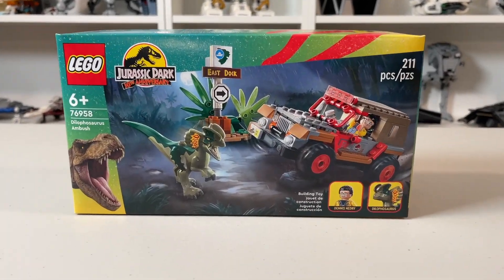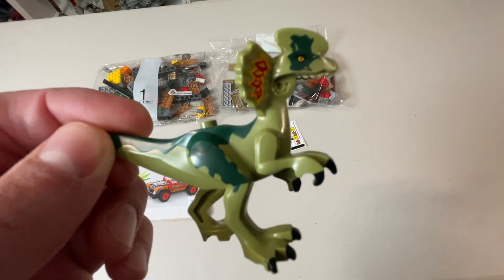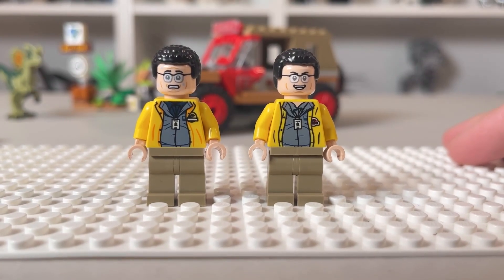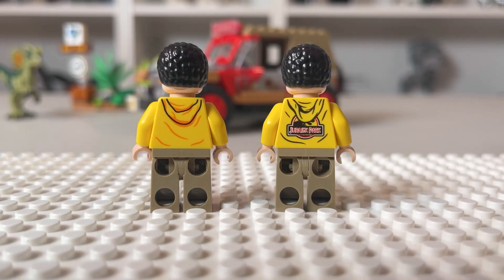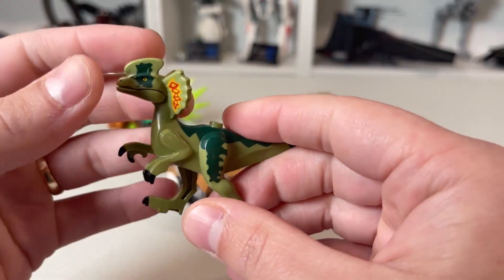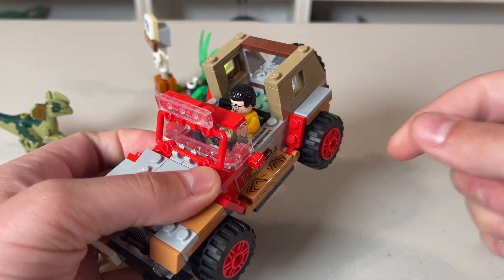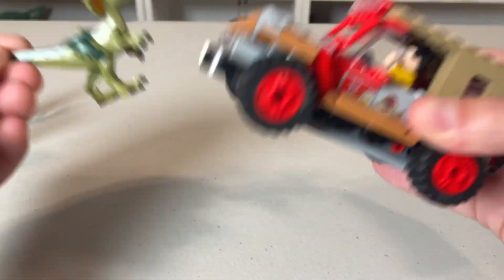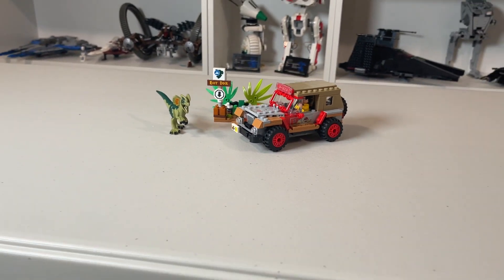This Lego Set Took 30 YEARS...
Today we are reviewing the LEGO 75916 Jurassic World Dilophosaurus Ambush which is a dream lego set for me and it comes in at only 20 US Dollars!